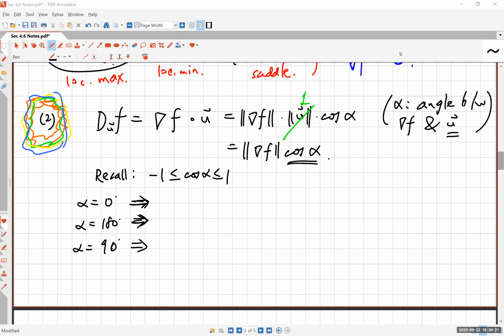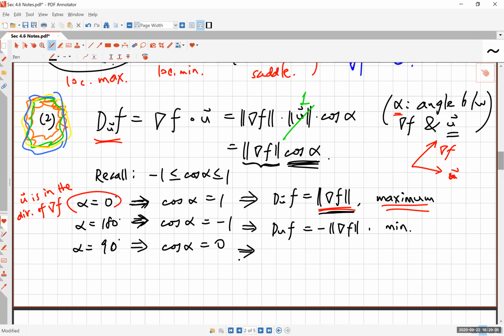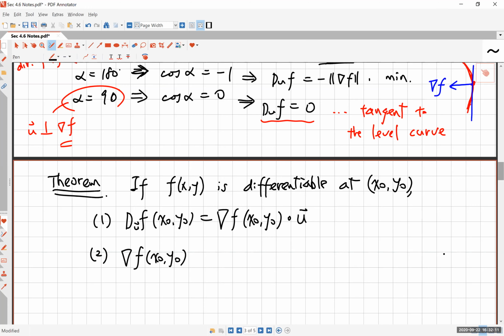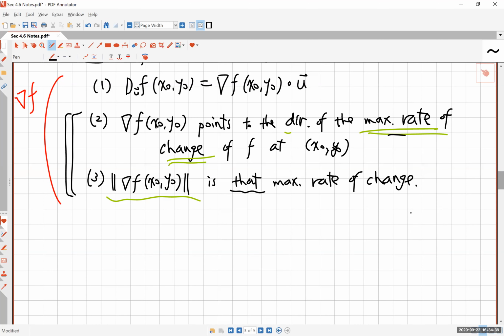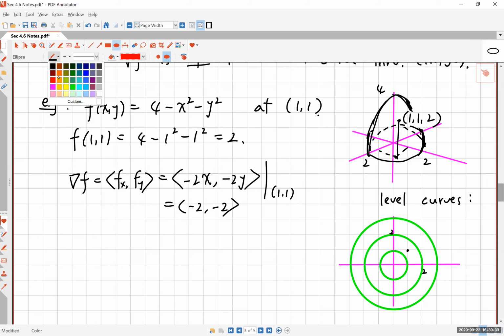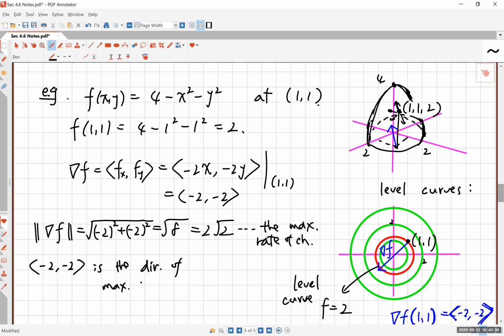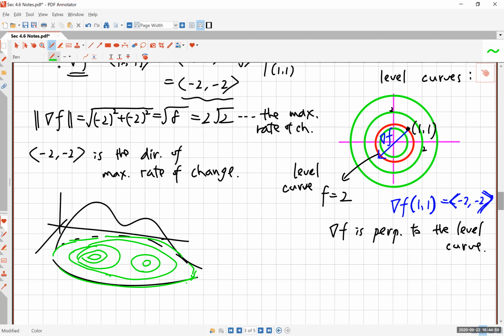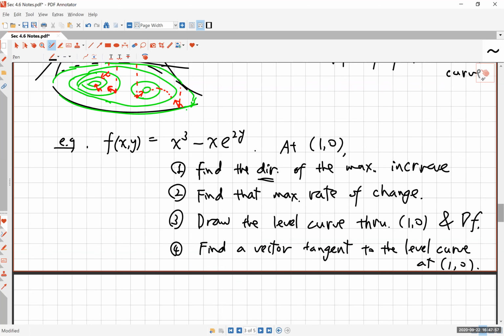Sec 4 6. Gradient, Directional Derivatives. Part 2